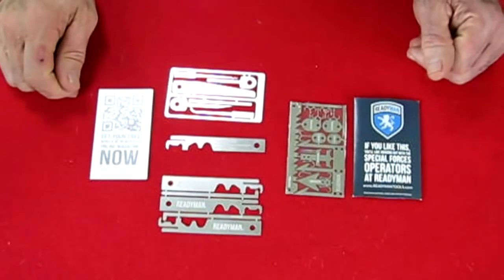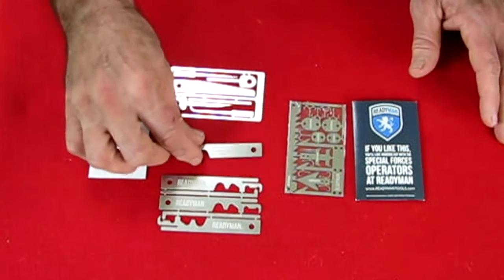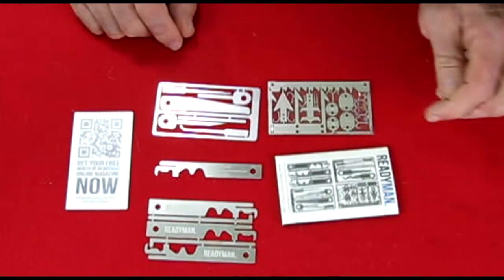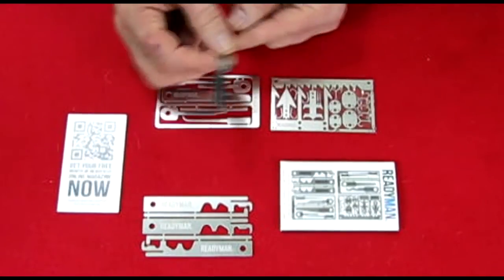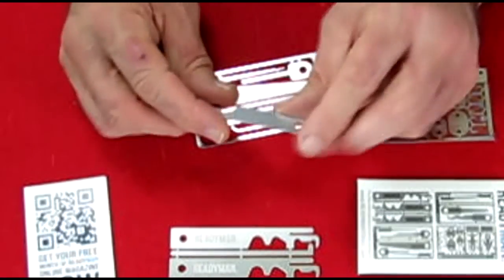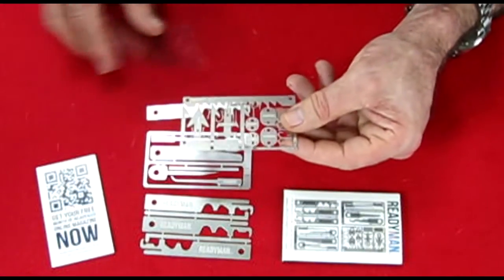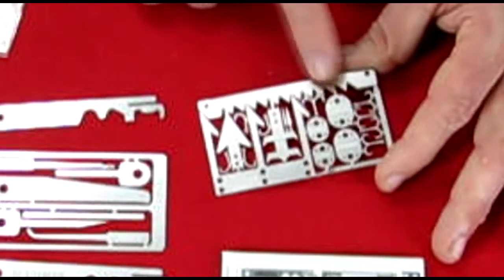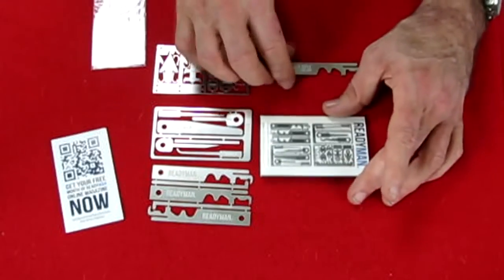Readymantools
Pocket tools, wallet tools, Training,
• How to use the Wilderness Survival Card to avoid deadly mistakes average preppers make... And stay alive in a survival situation
• Why the Wilderness Survival Card is one of the very best pieces of gear you can have in your go-bag at all times
• What the Wilderness Survival Card is made of, and how it was conceived by Special Forces Operators
Want More Video Training Like This?
This video is actually a part of an ongoing series of shooter and survival video trainings that we offer to our exclusive READYMAN Community. These video trainings are waiting inside the READYMAN vault with your name on them right now. Normally these video trainings would sell for $47 each... but in just a second, I’ll show you how you can keep them all 100% free. We'll also ship you a free copy of each one of our survival cards just for giving our community a try. If you want to sharpen your man skills, protect and defend your loved ones, and be a dependable leader who is ready to ACT and survive - then you owe it to yourself to check out the READYMAN Community. It is truly one of a kind - where the training is given to you by Navy SEALs, Green Berets, and a few other classified military veterans. Just click the big yellow button below to find out if the READYMAN Community is a good fit for you. There are no guarantees you’ll qualify to join the Community... But we would be doing you a great disservice if we didn’t give you an opportunity.
Learn Directly from Special Forces Operators Exactly How to
Use Your READYMAN Survival Card...